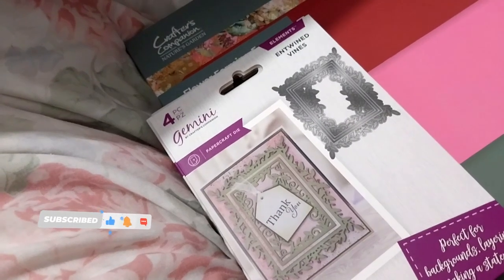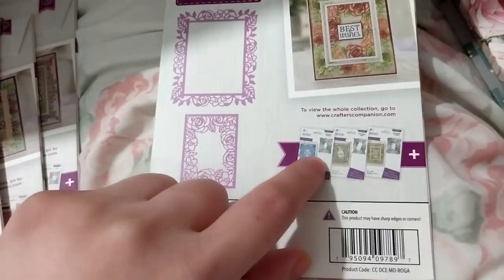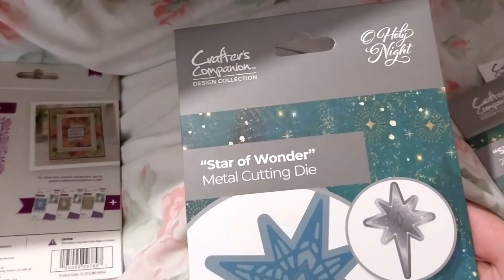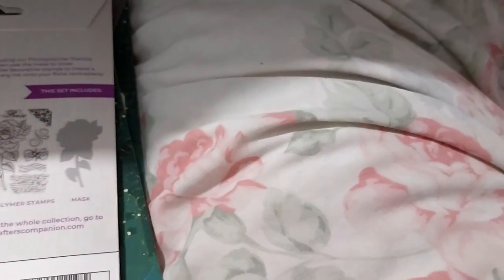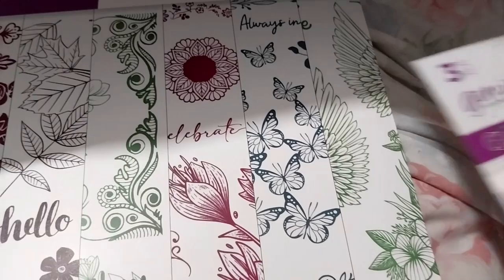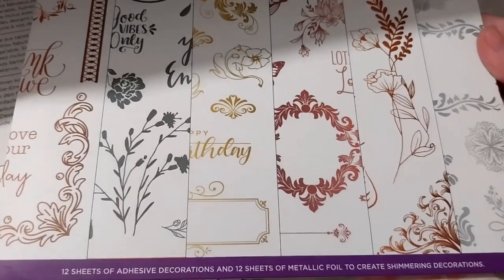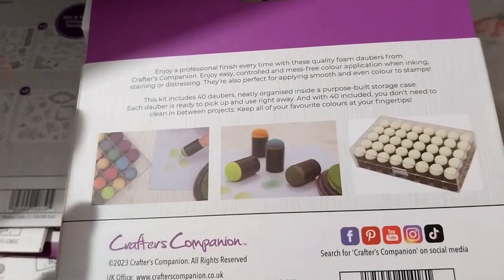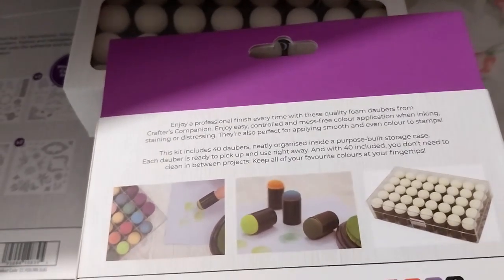My Crafter's Companion Craft Supplies Haul! 50